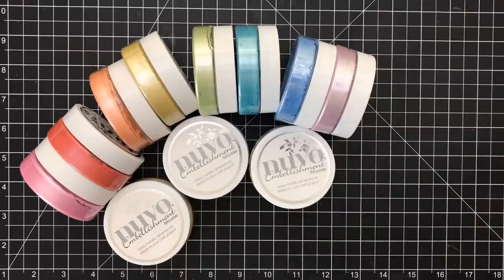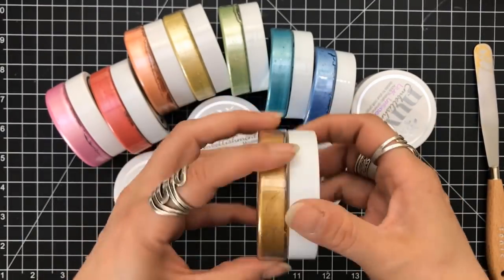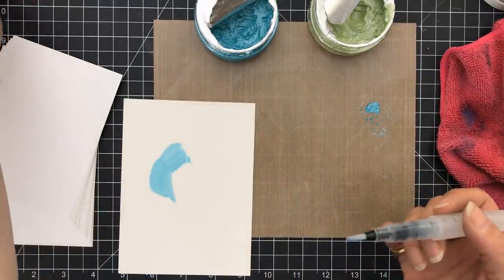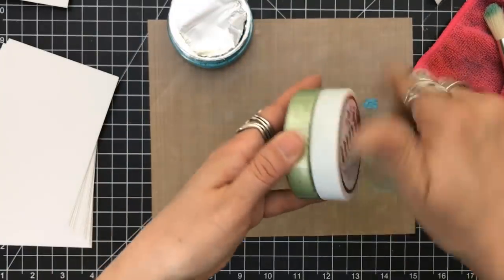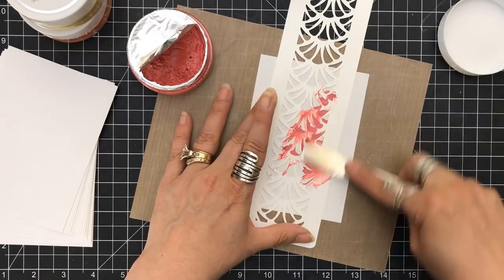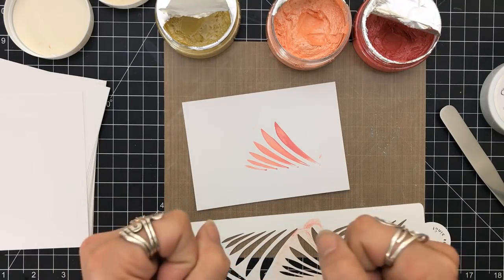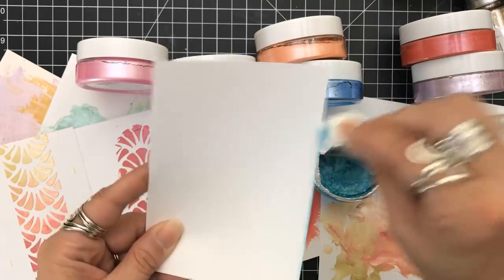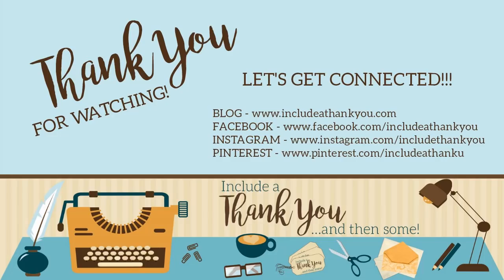Card Making Tutorial | Technique Series No.3 | Embellishment Mousse!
Here is another episode in our Technique Series!  Remember this list came from you hence the ‘ours’!  And it is an awesome list you all created!

Embellishment Mousse from Nuvo! This is perfect for any card when you need shimmer!

Shortly after this video launches I will have another video published making a card using the technique showcased in this Video!

~Desiree

Here are some locations where you can get the Tonic Studios Nuvo Embellishment Mousse!

Also, any opinion that I personally express referencing any products used are my own.  Please make sure you use your judgement when making any of your purchases based on items that I use throughout my videos. What works well for me may not work the same for you! – But what is most important, ALWAYS MAKE SURE YOU ENJOY AND BE CREATIVE!